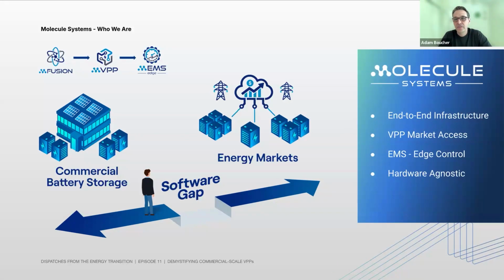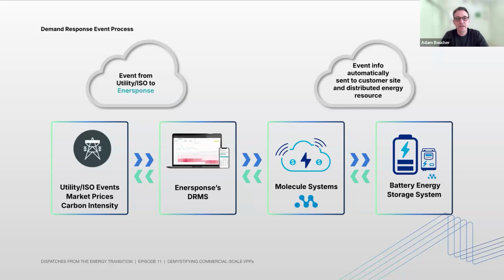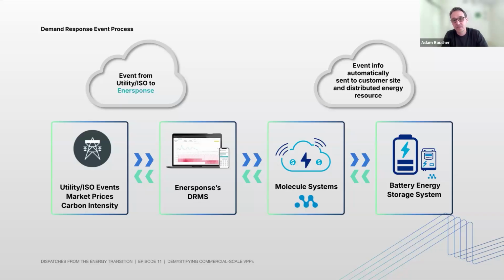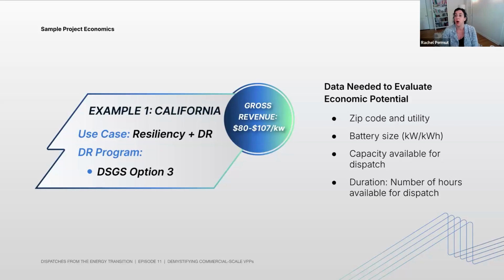Unlock New Revenue Streams Through VPPs - Dispatches Highlights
If you missed our 11th episode, "Demystifying Commercial-Scale VPPs," don't worry! Here's a recap of some standout moments from the discussion, featuring insights from Adam Boucher and Rachel Permut.

Together, they discussed how to integrate commercial-scale distributed energy resources (DERs) into virtual power plant (VPP) programs.

Guests:
⇨ Adam Boucher, CEO | Molecule Systems
⇨ Rachel Permut, Chief Business Development Officer | Enersponse

Mayfield Renewables is an engineering firm providing strategic support for solar and energy storage projects and products.

Outfit is a purpose-driven marketing agency built to meet the needs of cleantech and renewable energy companies.